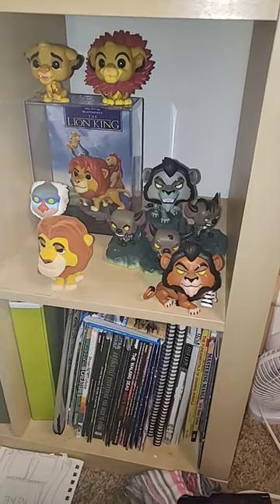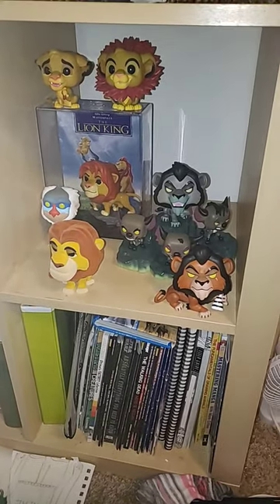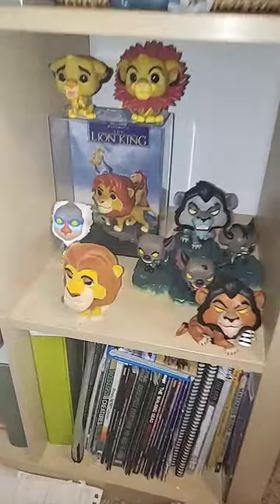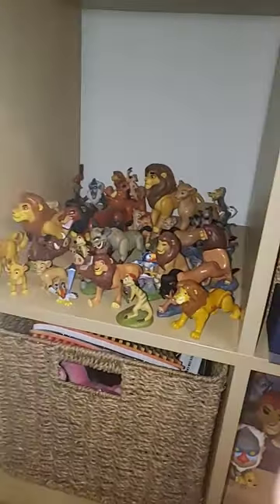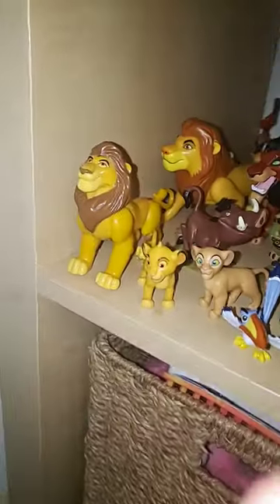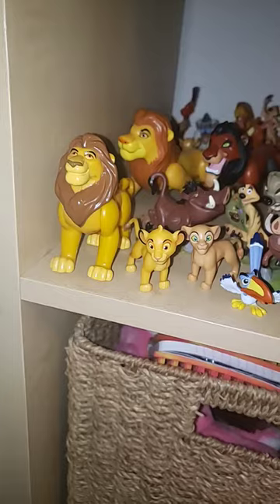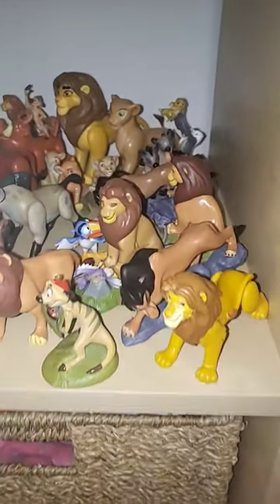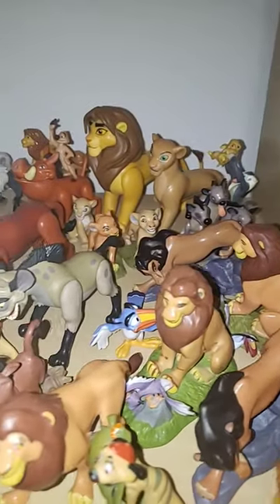Rearranged my lion king figures shelf take a look